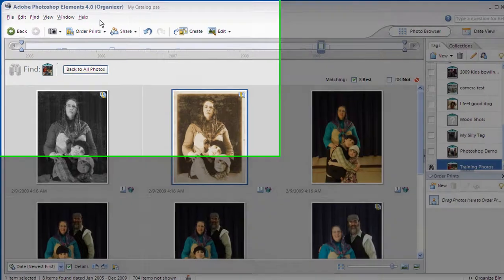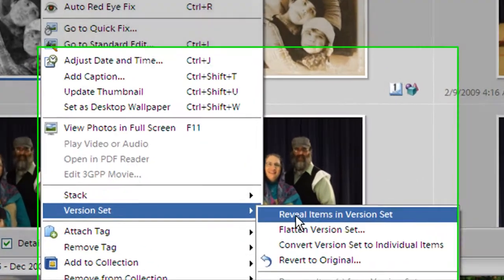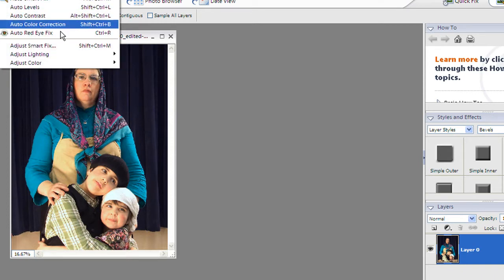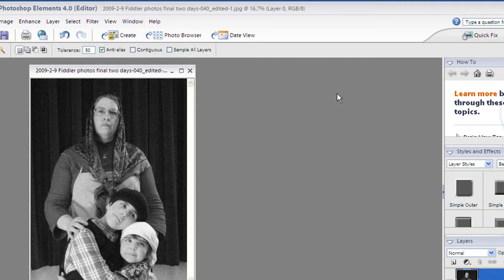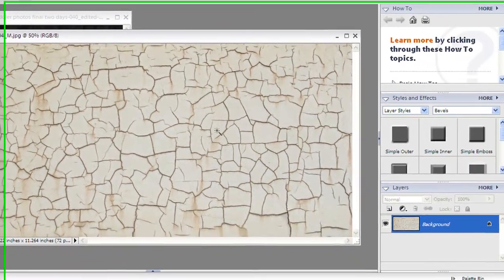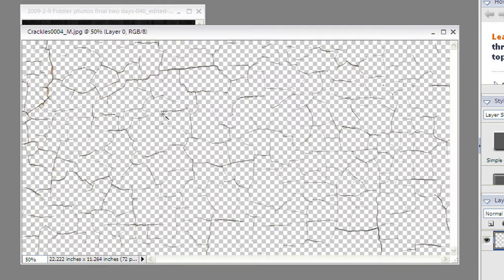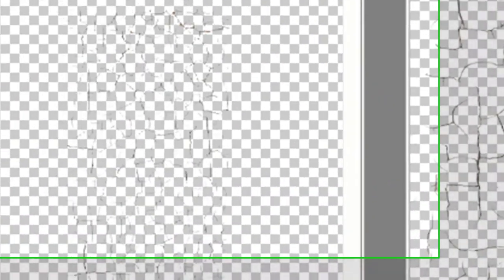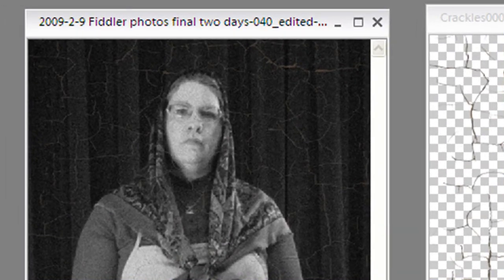Photoshop how to age a photo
This video shows you how to take a photo and look like it is really old.  I know, it is the reverse of what most people do... but in some cases it is what you will want to do with a photo.  We do an aging on a photo of some family members that were wearing period costumes. I wanted to get the photo to look like it came from 100 years ago. For textures go to cgtextures.com for some cool textures to use.